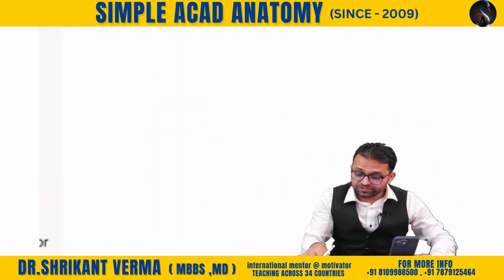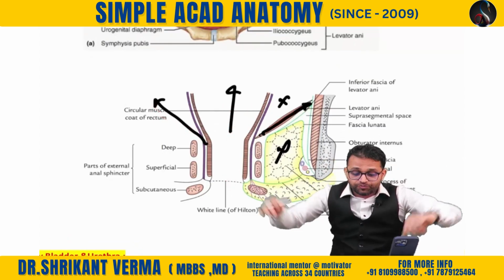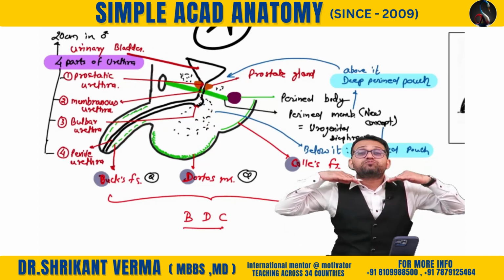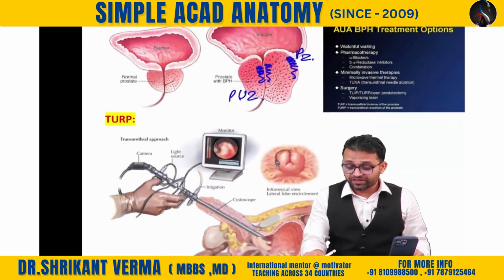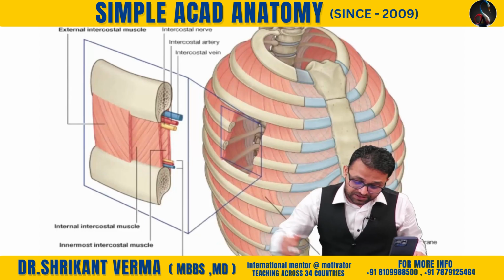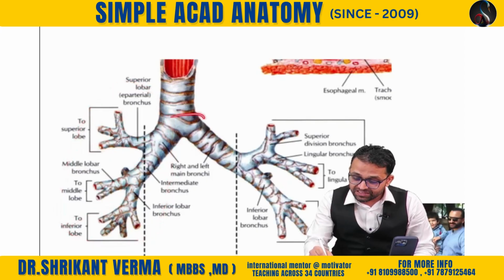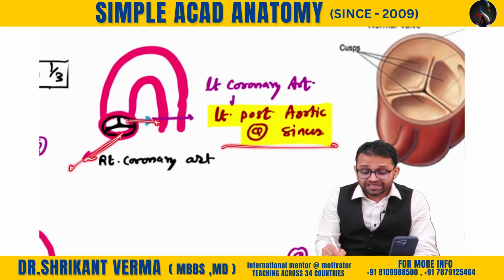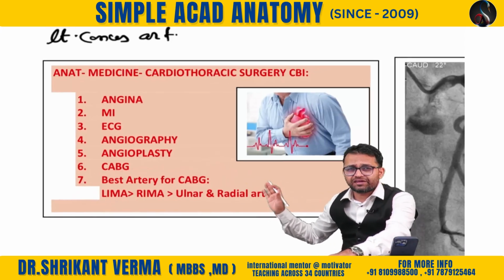LAST MONTH MARATHON - PART - 5 | By Dr. Shrikant Verma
LAST MONTH MARATHON - PART 5 | NEET PG, INICET, FMGE, NEXT, USMLE, PLAB

Welcome to SIMPLE ACAD - ANATOMY! This high-yield crash course is designed for medical aspirants in their final preparation phase for NEET PG, INICET, FMGE, NEXT, USMLE & PLAB.

📌 In this session (Part 1):
✔ Rapid revision of must-know concepts
✔ Exam-focused shortcuts & mnemonics
✔ High-yield Q&A for quick recall
✔ Last-minute strategies to boost scores

👨‍⚕️ Taught by Dr. Shrikant Verma (MBBS, MD)—International Mentor & Motivator—who simplifies complex topics for maximum retention.

🌐 Connect: simpleacad.medico